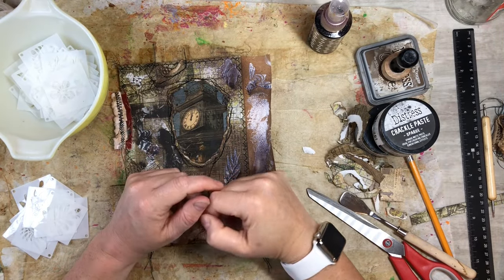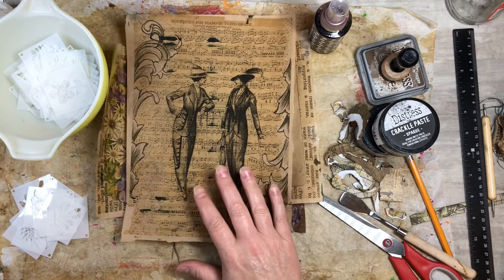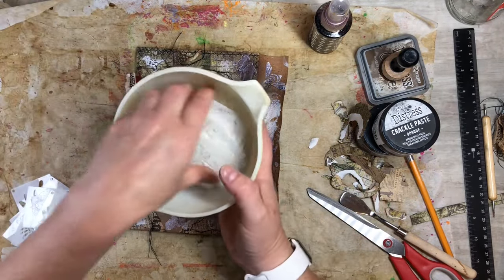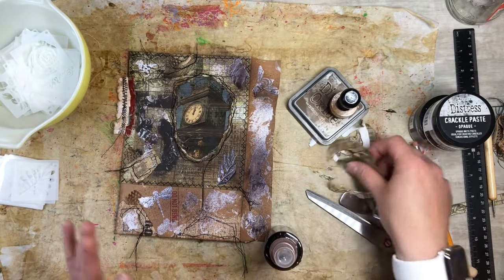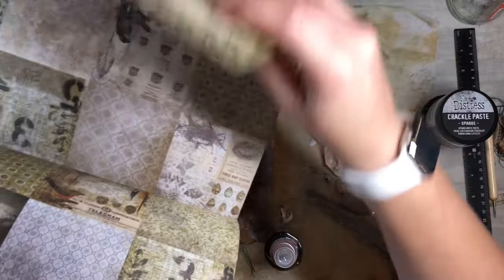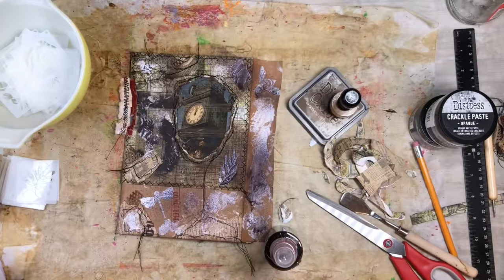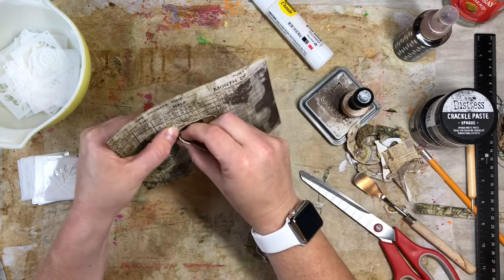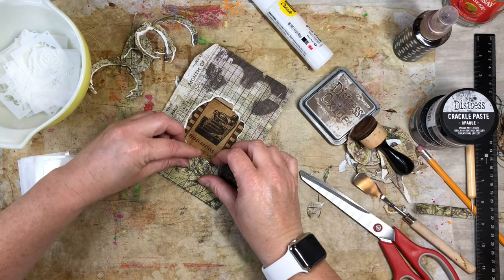Envelope Junk Mail flip using printed on deli paper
100 Pcs. Stencil kit
10 Pcs. Wild flower stencils
10 Pcs. Texture stencils
2 Pcs Rubber Roller Brayer
250 Sheet watercolor paper {5x7"}
12x12" Deli paper
80 Pcs small magnets {5x3mm}
180 Sheets of Scrapbook Paper
210 PCS Vintage Ephemera Kit
Vintage Scrapbook Supplies Pack (200 Pieces)
12 Pack UHU Permanent Clear Glue Stick
Natural Waxed Polyester Thread
180 Sheets of Scrapbook Paper
8 Pieces Bone Folder